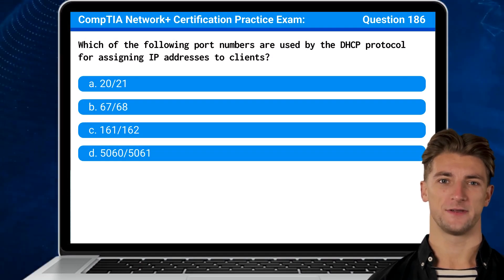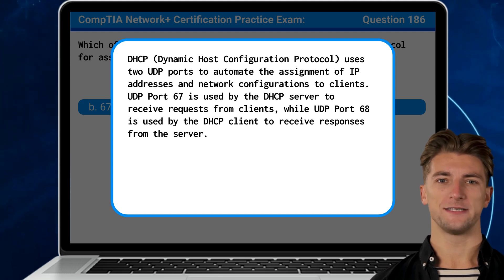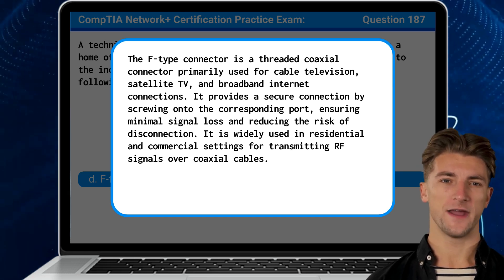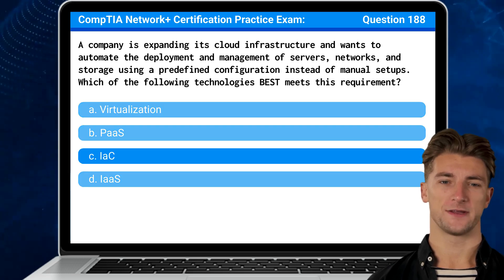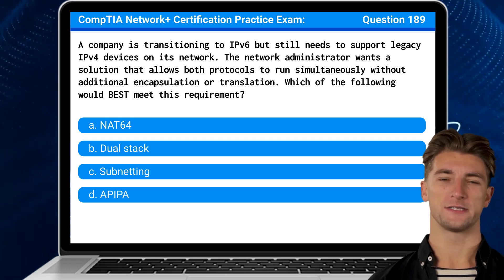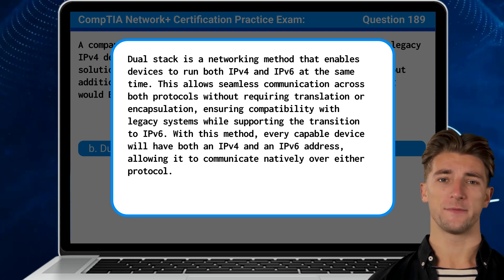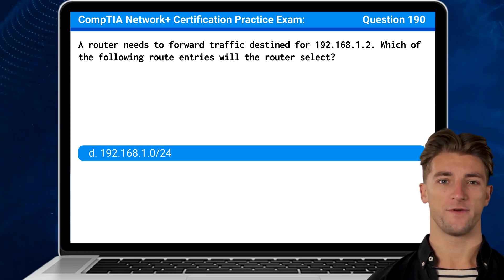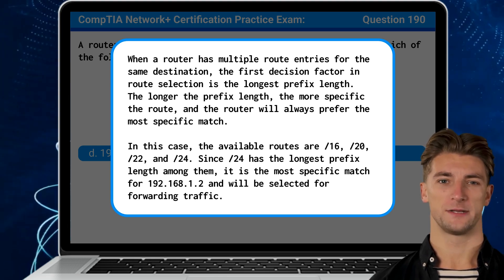CompTIA Network+ (N10-009) | Practice Exam | Questions 186-190